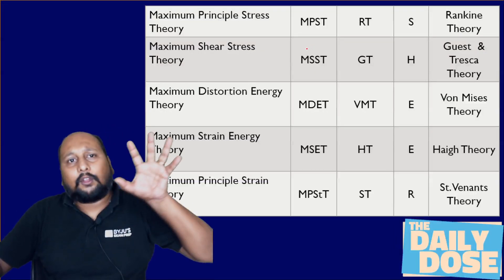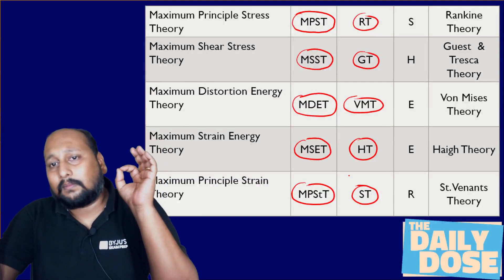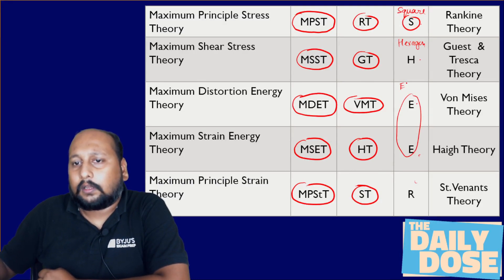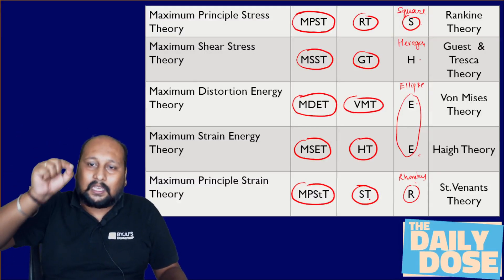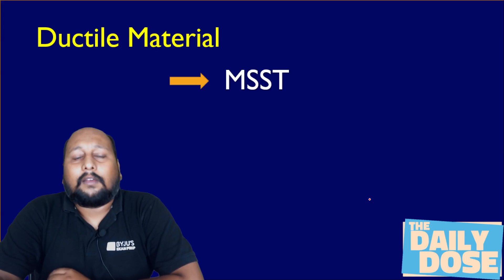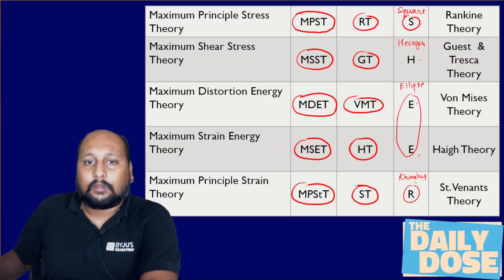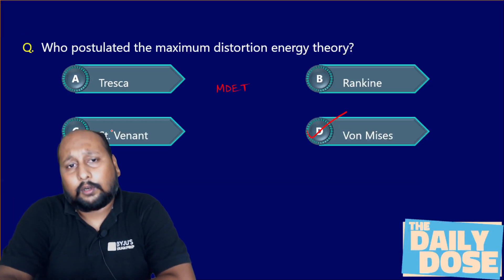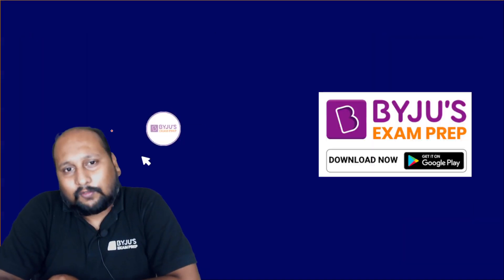Strength of Materials | Short Trick From Theories of Failure | GATE & ESE 2024 | BYJU'S GATE